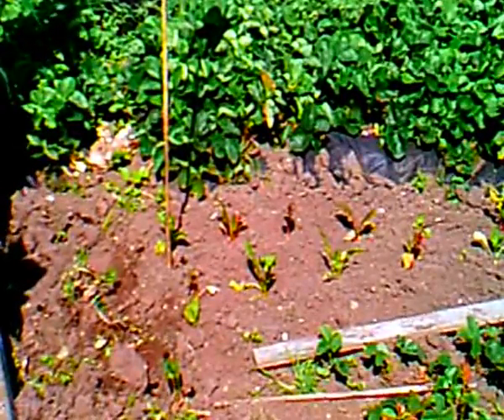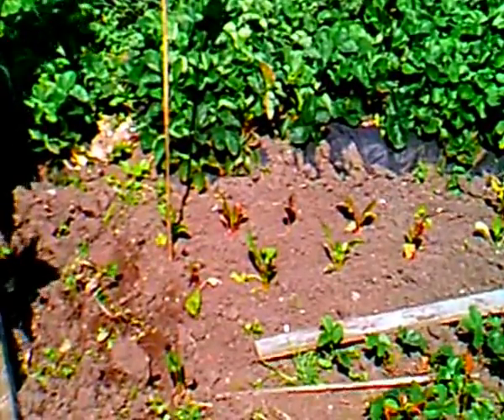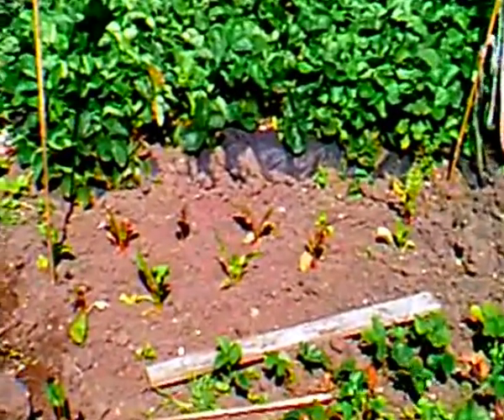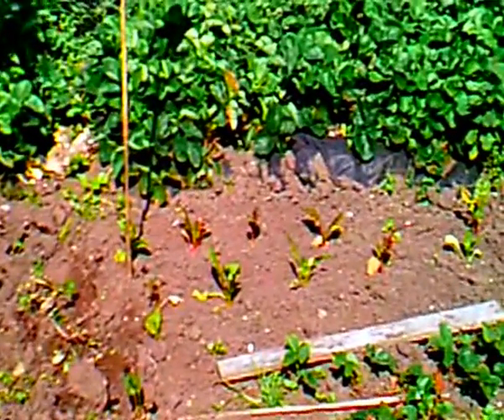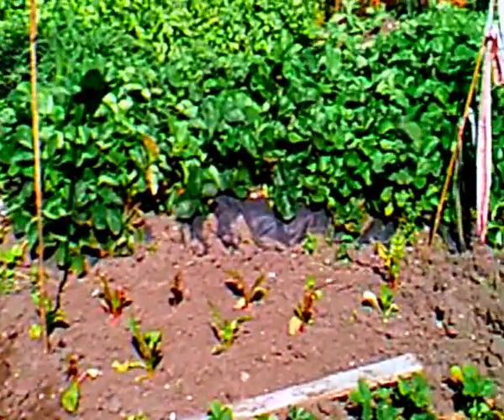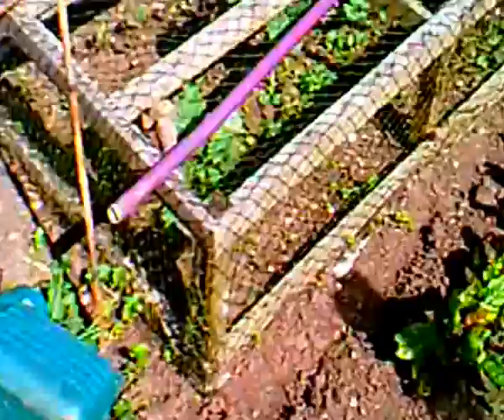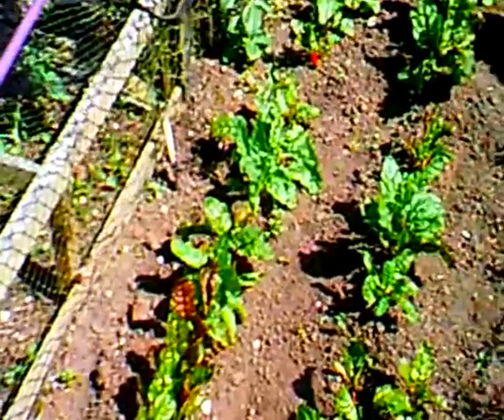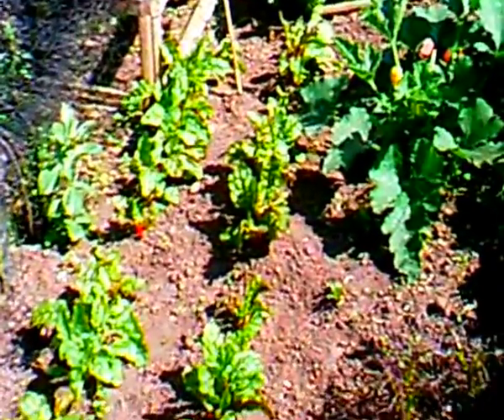Bright Lights Swiss Chard 2, One week later.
This is the follow on from the first video